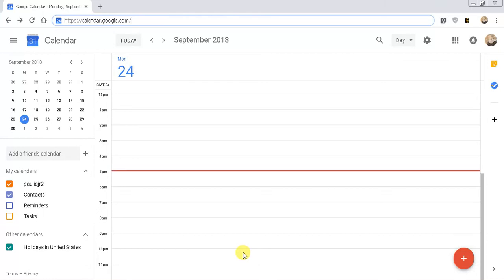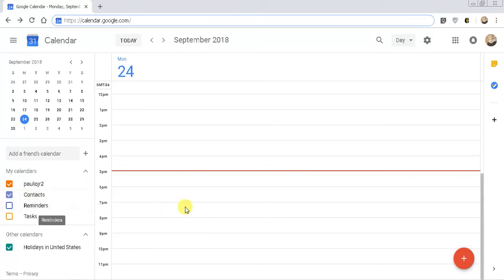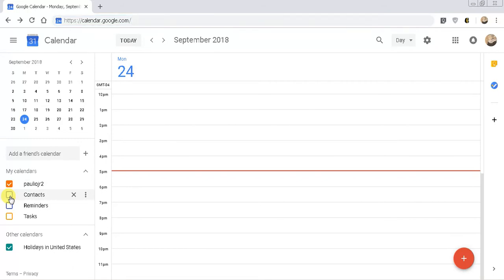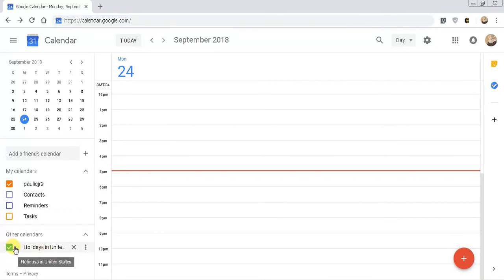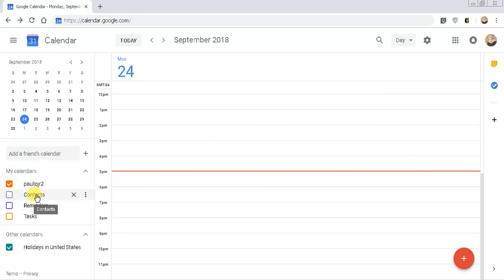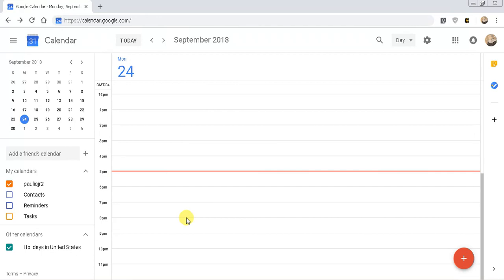Remove Birthdays, Holidays, Events From Google Calendar - HOW TO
In this video I will show you how simple it is to remove Birthdays, Holidays, Events, and more from your Google Calendar.  I like a clean calendar, but that's just me...

*My New Webcam

*Get cash back for shopping on Ebates! Sign up with my invite link for a $10 bonus when you shop at over 2,000 stores like eBay, Macy's & Walmart.

*Wild Republic River Otter Plush, Stuffed Animal